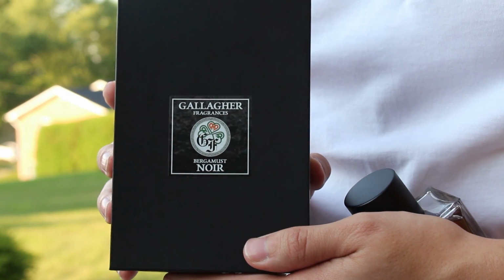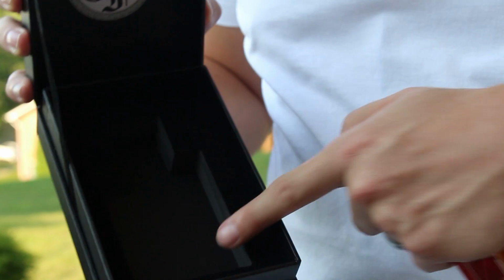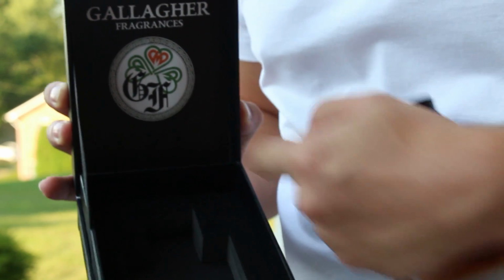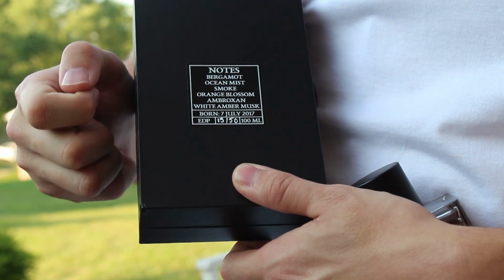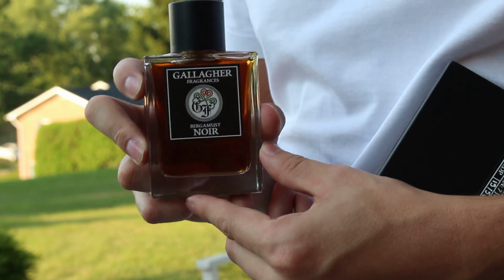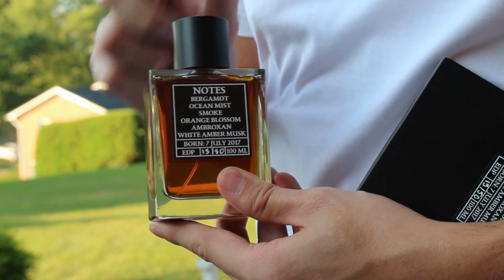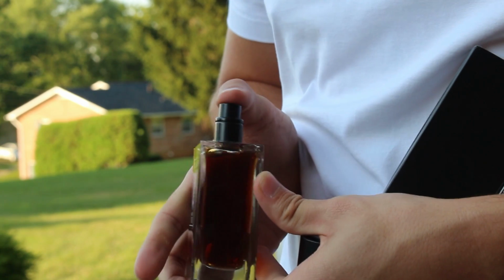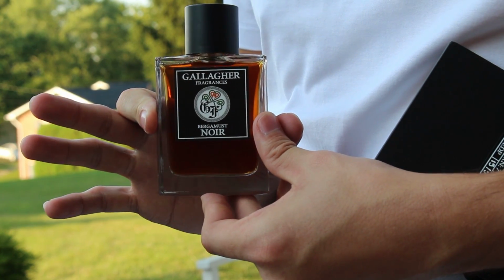Bergamust Noir by Gallagher Fragrances Review | Smoky Bergamot Fragrance | Limited Edition